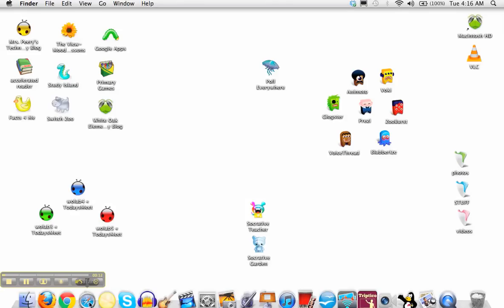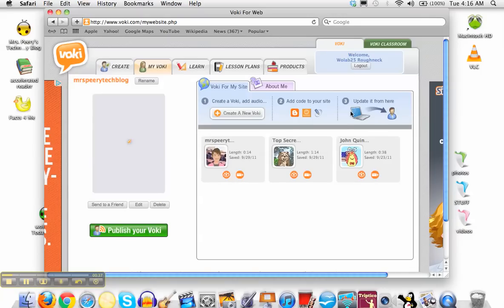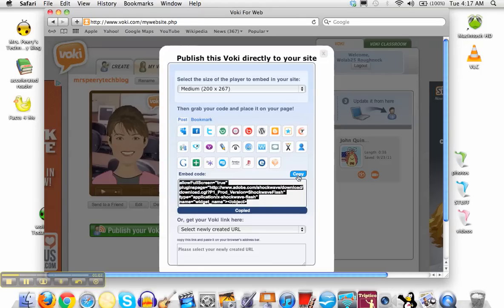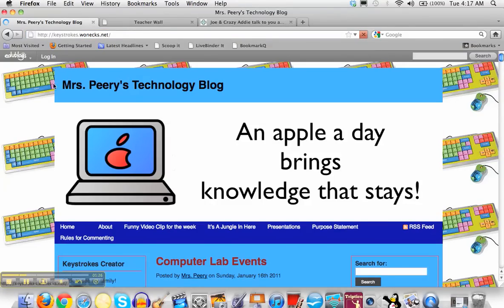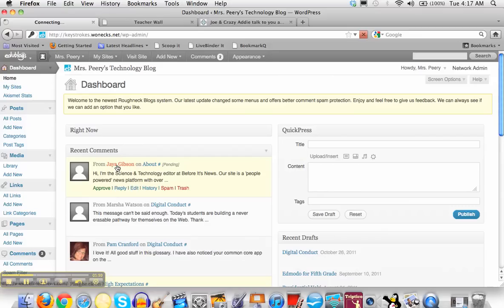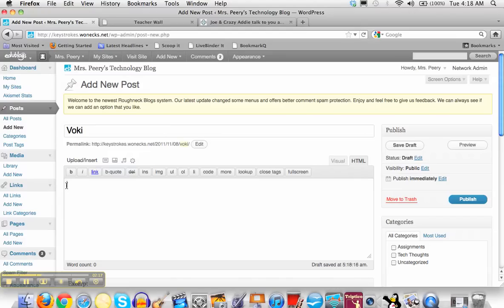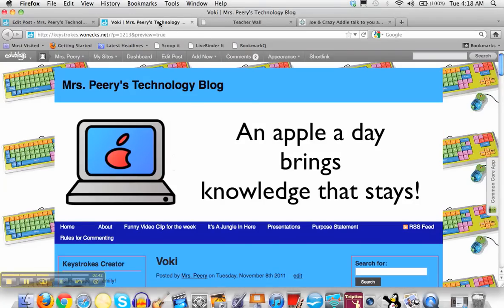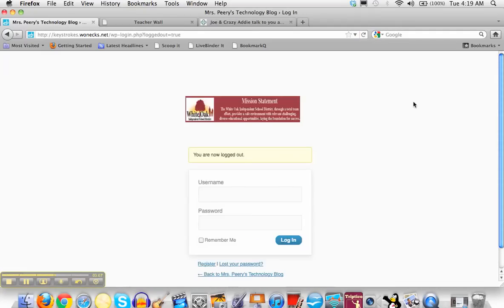How to Embed a Voki in Edublogs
This video shows how to capture the embed code of a Voki and post on an Edublog.